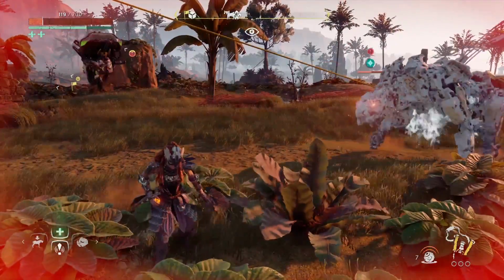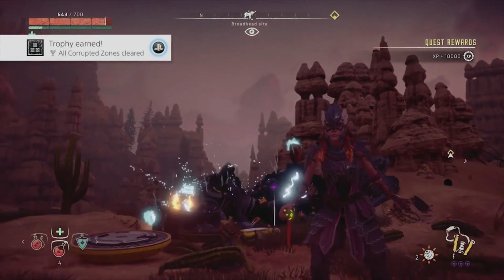Horizon Zero Dawn DLC - TOP 5 THINGS I WANT: NEW AREA, NEW MACHINES & more (Horizon Zero Dawn 2)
Top 5 things I want in Horizon Zero Dawn DLC!

5 things I want from the Horizon Zero Dawn expansion (horizon Zero Dawn dlc plans - Horizon Zero Dawn 2)
1. Horizon Zero Dawn new machines
2. Horizon Zero Dawn more endgame content
3. Horizon Zero Dawn New story
4. Horizon Zero Dawn New area
5. Horizon Zero Dawn update for fixes

Horizon Zero Dawn PC COMING Eventually? IS IT POSSIBLE?! PS4 Games Coming To PC with PlayStation Now

Horizon Zero Dawn tips and tricks for GETTING The PLATINUM TROPHY - FAST XP & All Alies Joined Quest

Horizon Zero Dawn tips and tricks - THE HARDEST CHALLENGE (Horizon Zero Dawn rockbreaker guide_

Horizon Zero Dawn best armor - TOP 5 GEAR (Horizon Zero Dawn armor - Horizon Zero Dawn tips)

Horizon Zero Dawn Patch 1.04 BUFFS ARMOR?! (Horizon Zero Dawn update 1.04 - Horizon Zero Dawn armor)

Horizon Zero Dawn SIDE QUEST Teases NEW AREA Horizon Zero Dawn 2 or Horizon Zero Dawn DLC

Horizon Zero Dawn Tips - How to get the PURPLE SPEAR (Horizon Zero Dawn gameplay PS4 pro)

Horizon Zero Dawn tips and tricks - BEST WEAPONS & HOW TO GET THEM (Horizon Zero Dawn tipps)

Horizon Zero Dawn gameplay - MAX LEVEL vs 2 Thunderjaw on VERY HARD (Horizon Zero Dawn Thunderjaw)

Horizon Zero Dawn tips and tricks - MOD TIPS (Horizon Zero Dawn tipps - Horizon Zero Dawn mod tips)

Horizon Zero Dawn tips and tricks - How To Get Shadow Stalwart Heavy (Horizon Zero dawn tipps)